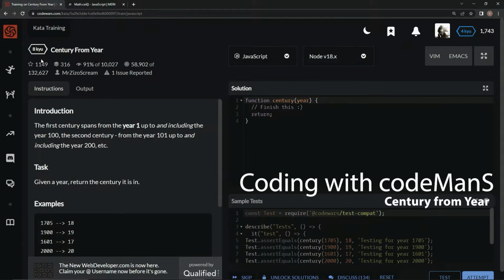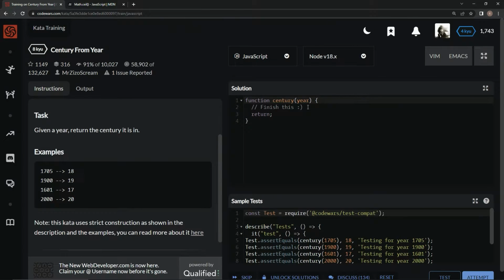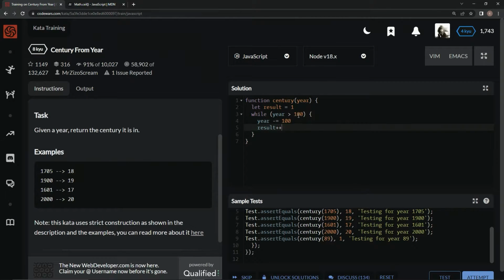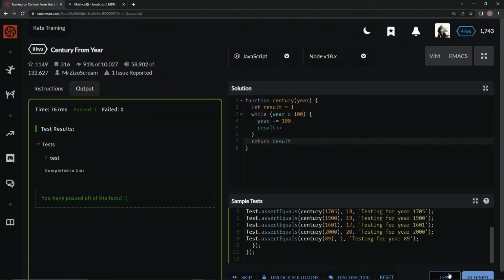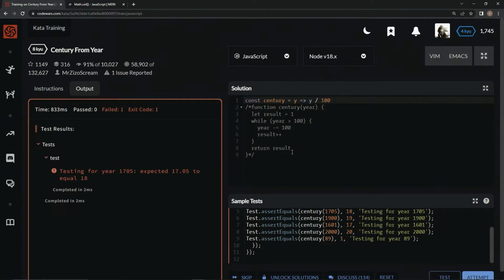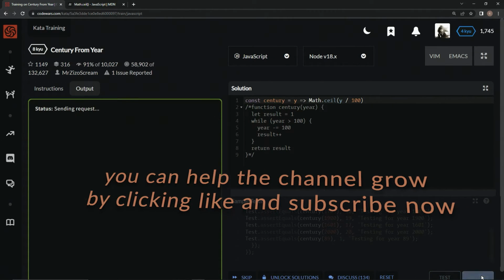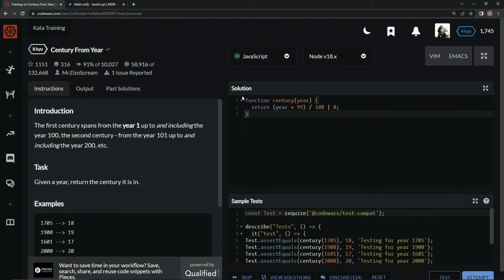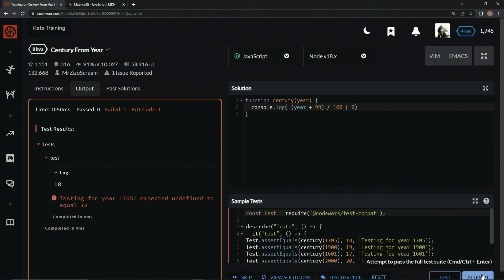Codewars 8 kyu Century from Year Javascript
this one uses the Math.ceil() method